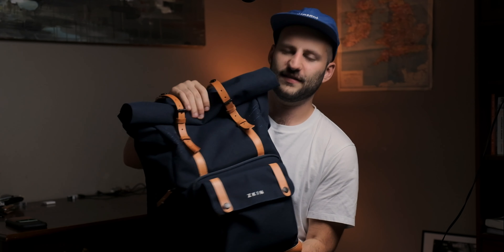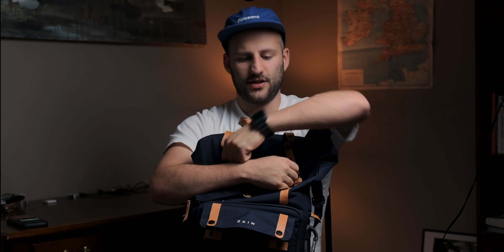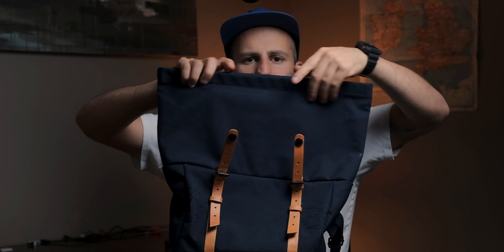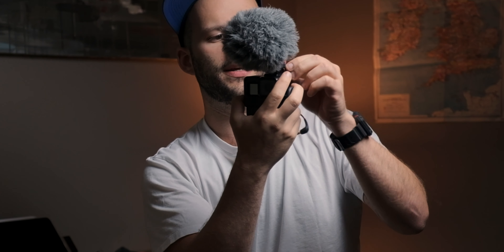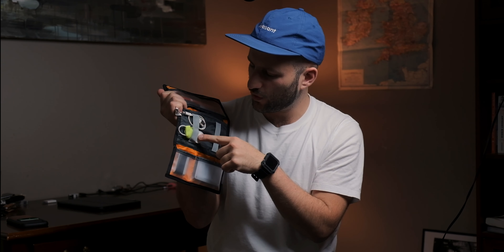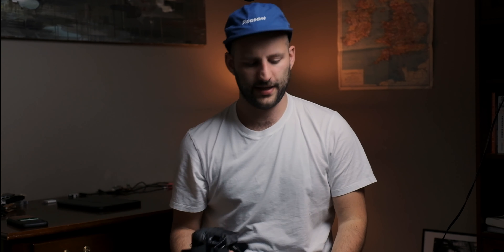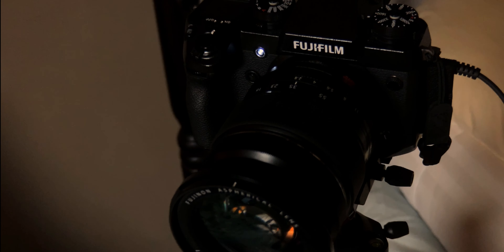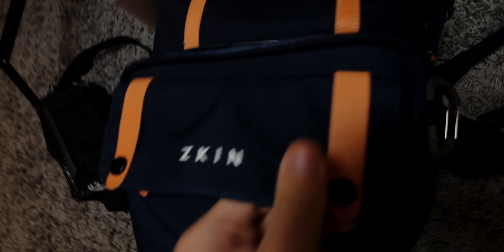What’s IN my CAMERA BAG?! FUJIFILM EDITION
Hi guys! Welcome back to the channel.  Today’s video is a “what’s in my bag” video using the ZKIN YOWIE.

Moment Fanny sling bag (see link for video)
Revolver Coffee Miir mug
LowePro Gear Up folio
Pelican Card Case
DSPTCH camera strap
ANKER powerbank 20100mAh
Rode videomicro
Rode VideoMicPro+
X-H1 battery grip
XF 80mm F2.8 Macro
XF 16-55mm F2.8
XF 10-24mm F2.8
BUGOUT 535 RANGER GREEN Benchmade
Samsung T5 500gb
PETER MCKINNON POLAR PRO VND 2-5 stop